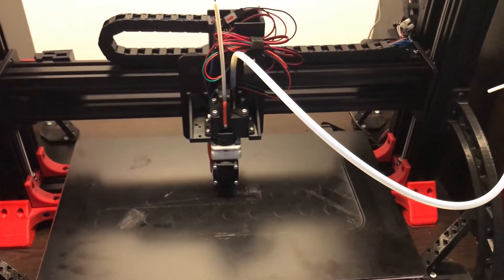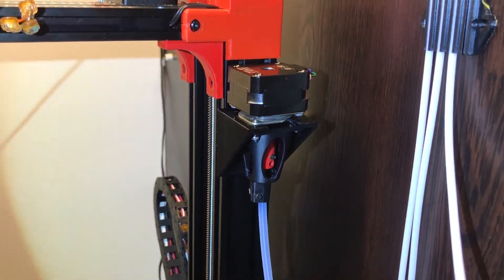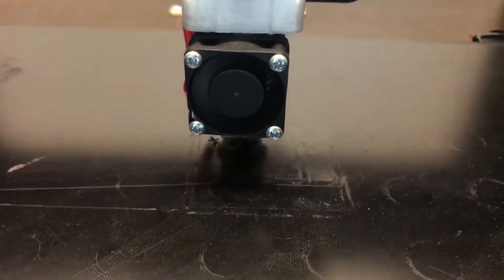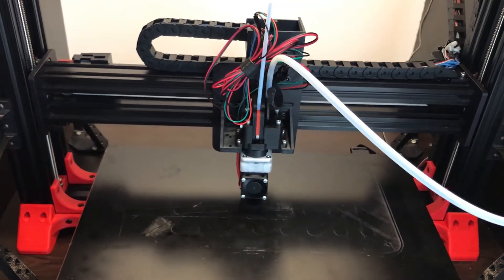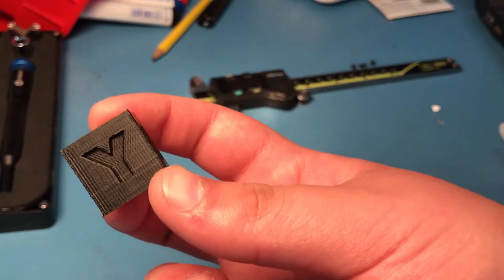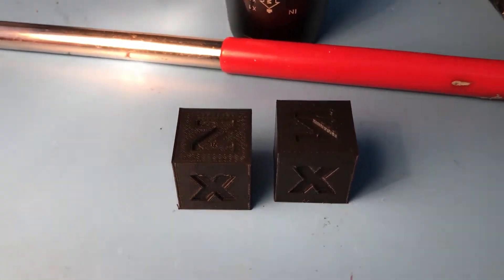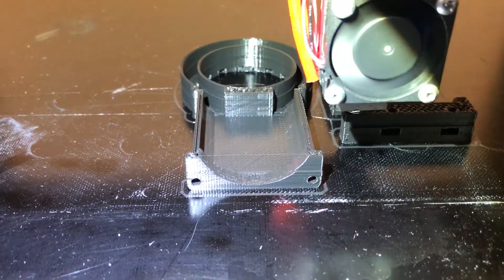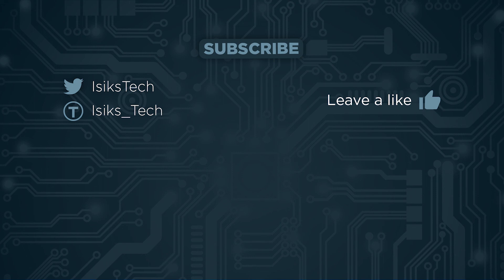Tevo Black Widow Mods Part 22 - First prints from Duet Wifi & Layer Fan Printing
The printer is finally working again! In this video I will get it to work, do my first prints, and print a layer fan.

I did try a new style in this video, I recorded every detail while I was working on it, making the video slower and longer but more detailed. Let me know how you feel about it.